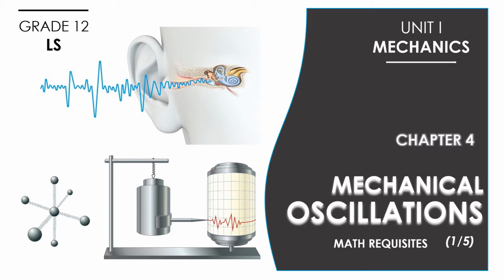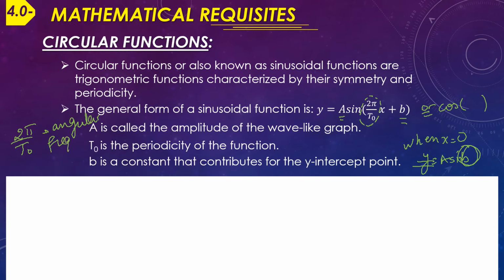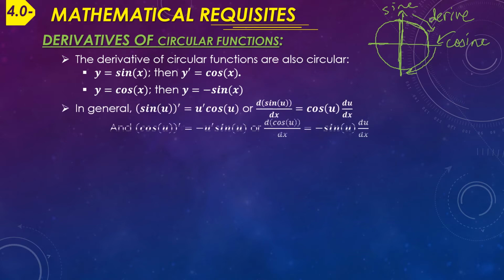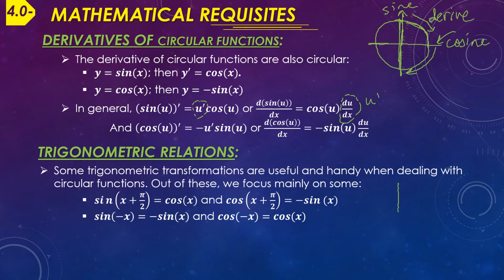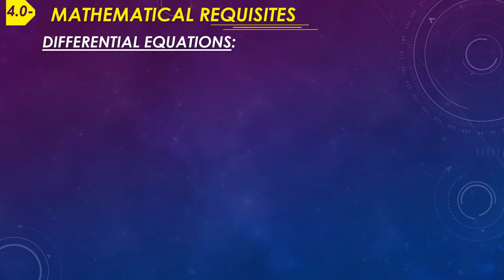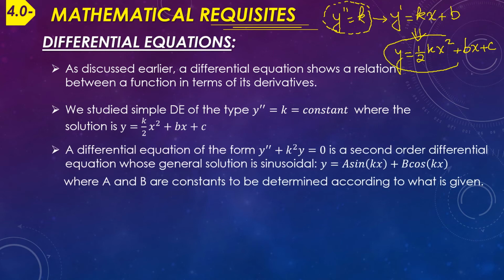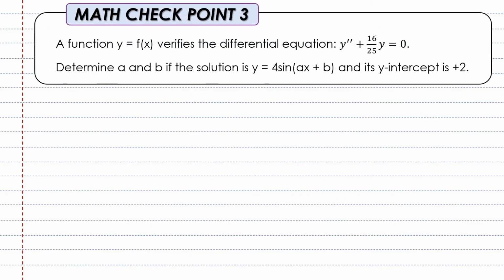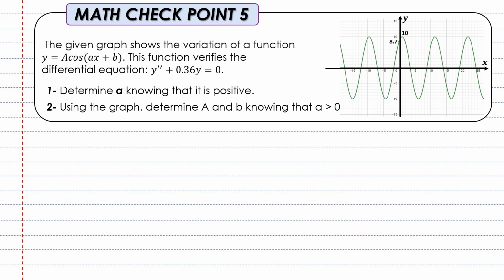Mechanical Oscillations - Math Requisites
A brief overview covering trigonometric functions: graphing, vocabular, derivatives, and some of their relations (up to 7:40).
 In the second part, second order differential equations are introduced (7:40 till the end).
Both parts have direct mathematical applications on them.